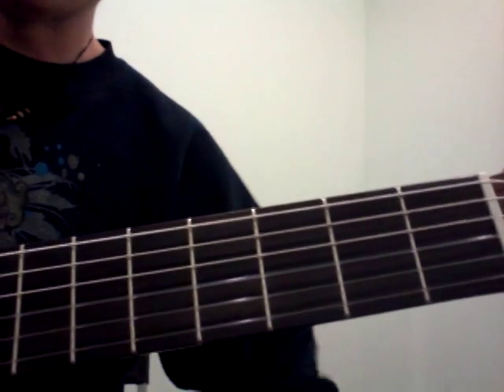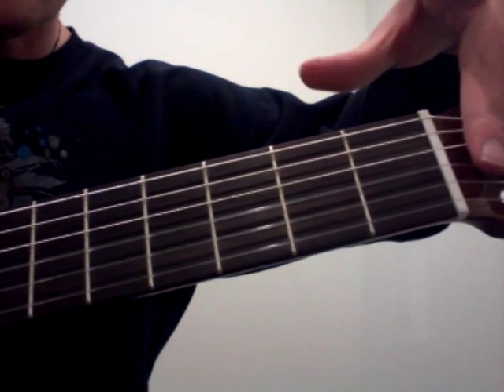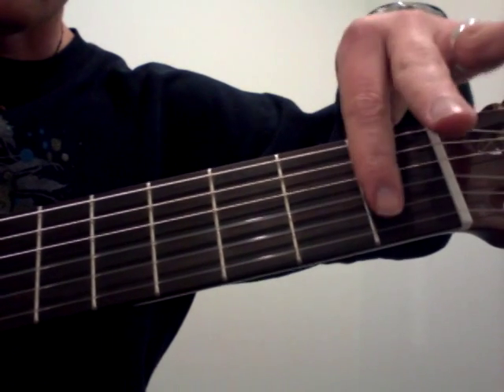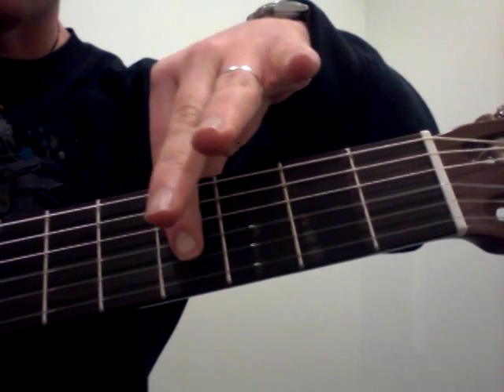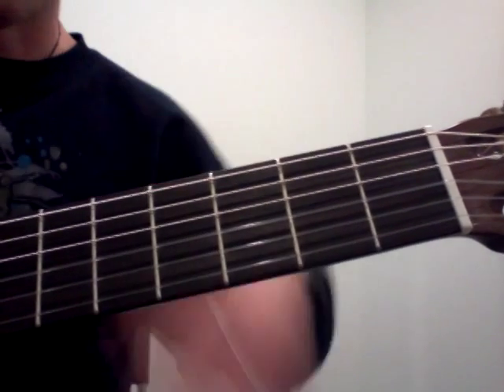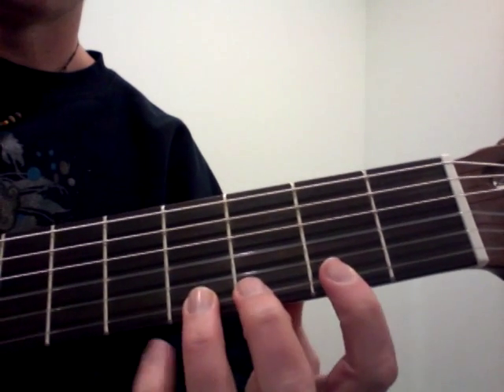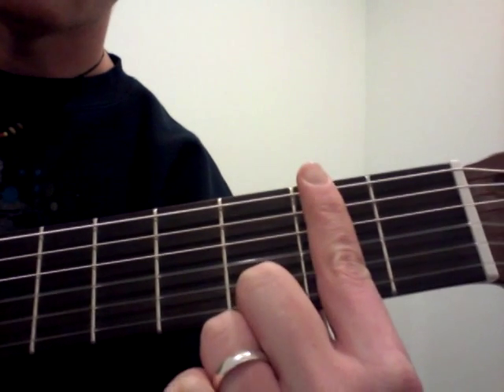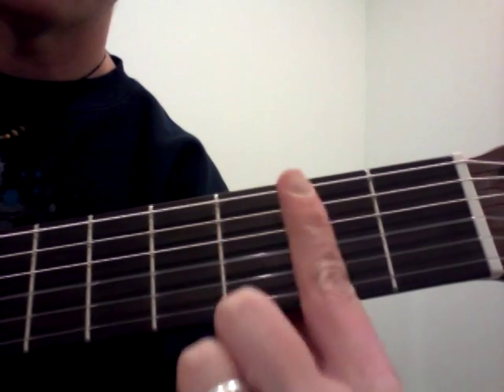01 Learn to Play "Hot Cross Buns" on a Single String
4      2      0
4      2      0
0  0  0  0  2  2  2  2
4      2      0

These are simple versions of popular children's songs played on one string.